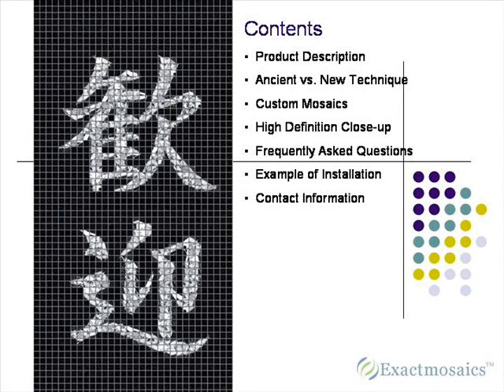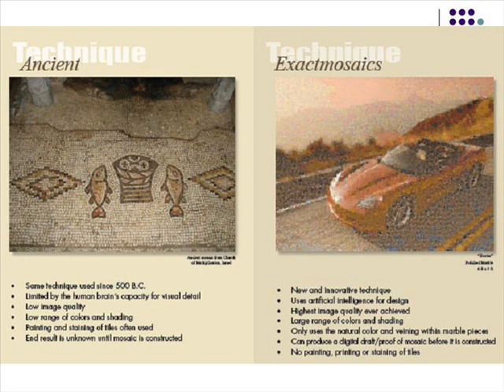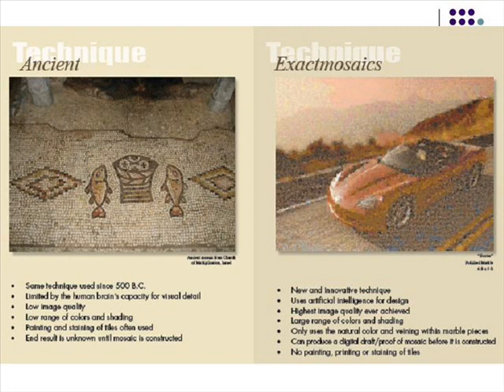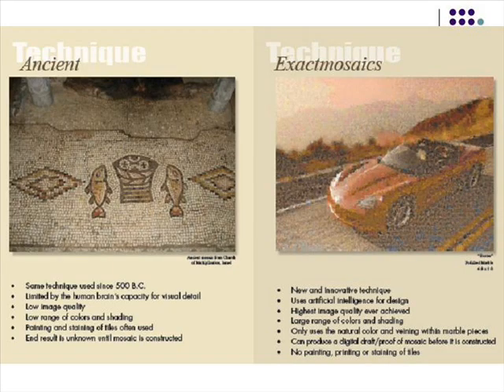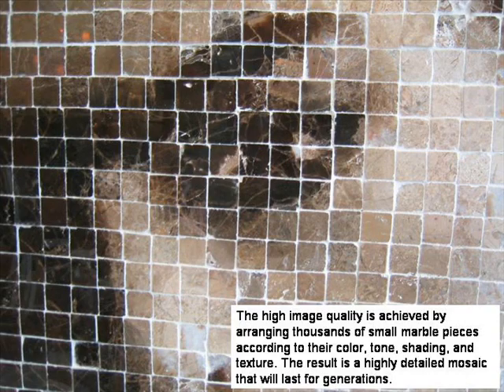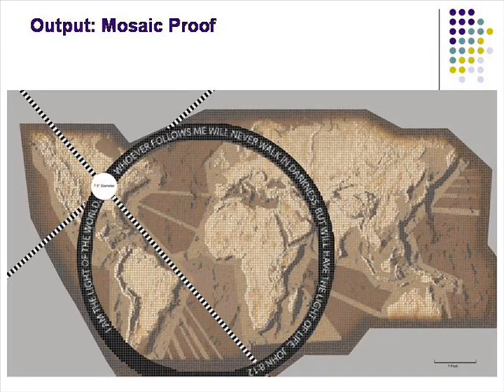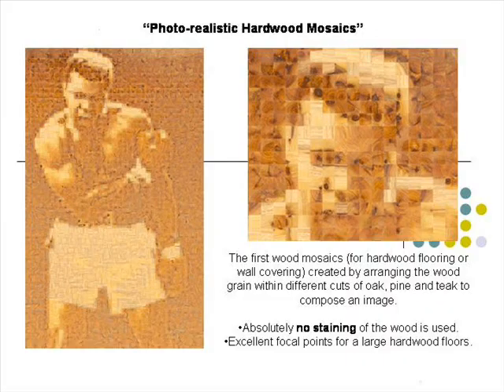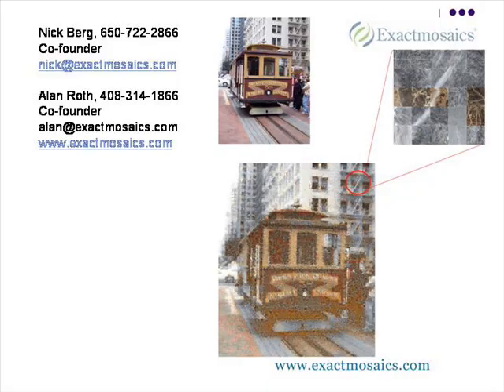Exact Mosaics - Video message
Presentation video of ExactMosaic, a custom mosaic studio in San Francisco. Mosaic artists, Nick Berg and Alan Roth founded the company in 2006.